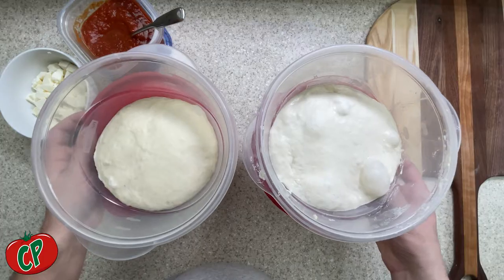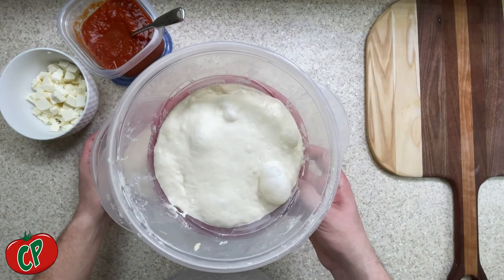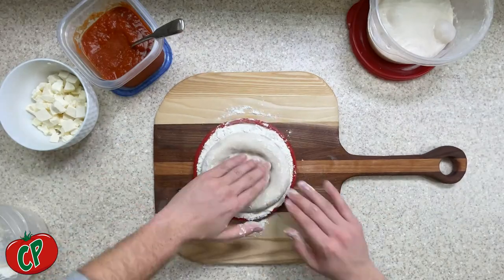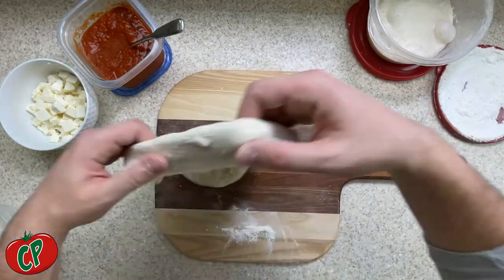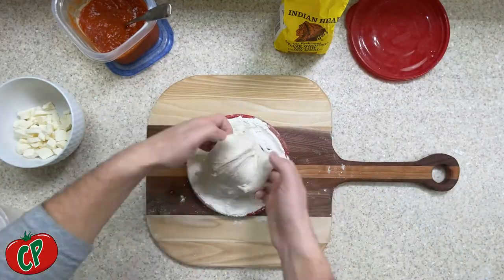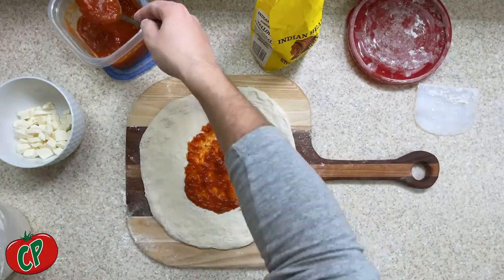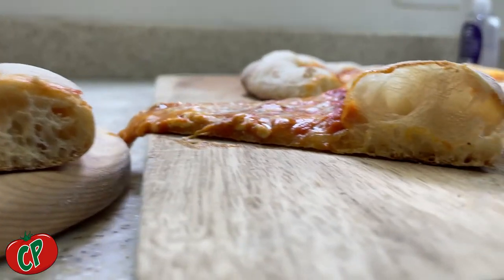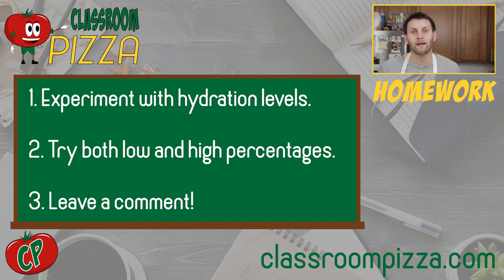Pizza Dough Hydration: 55% versus 75% | Classroom Pizza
In this week’s Episode of Classroom Pizza, we talk about the key to life as well as the key to pizza: water. Water plays a huge role in the shaping of the dough as well as the properties of our crust. By playing with the different hydration levels, we can change the style, taste, structure, and texture of our recipe. Hydration is no longer just for athletes!

This week, we made two different doughs, one with 55% hydration and the other with 75% hydration. The original recipe sits at the 67% hydration mark and the list of ingredients for that recipe can be found below:

160 g of 00 Flour
105  grams of 105 degree (F) Water (67.0%)
5 grams of Fine Sea Salt (3.0%)
7 grams of Olive Oil (4.5%)
7 grams of Honey (4.5%)
0.2 grams of Instant Yeast (less than 1.0%)

MUSIC (Intro)
Song: "Power Up (Stinger) - Upbeat Rock Fun Energetic Happy Guitar"

MUSIC (Background)
Song: "Corporate 10 Min Smooth Soft Background Music"